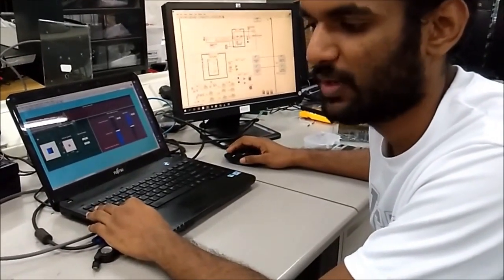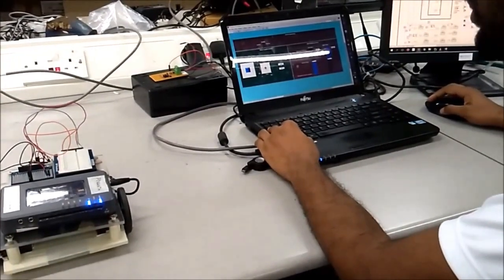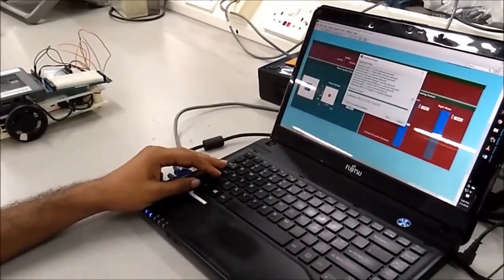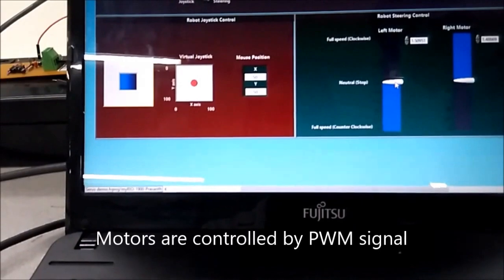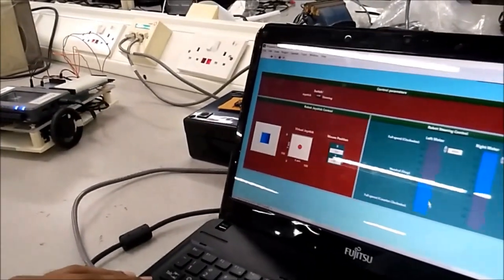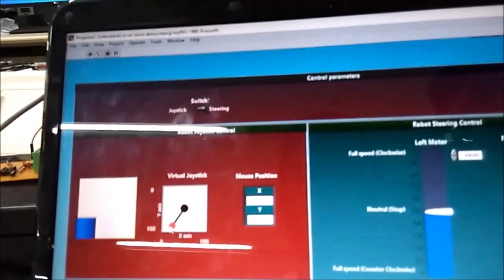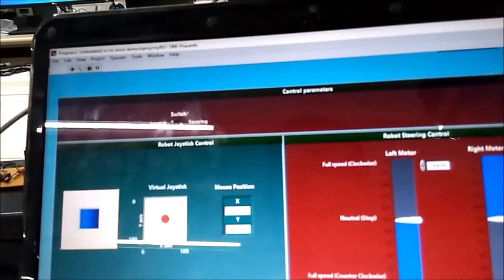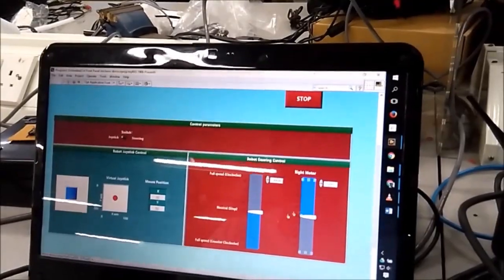EE4455 CA2 Assessment Video